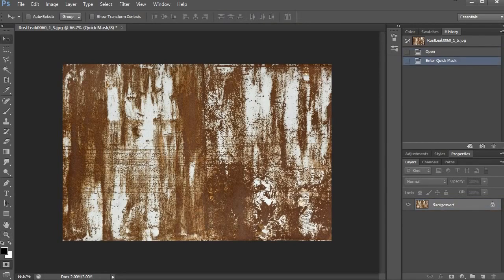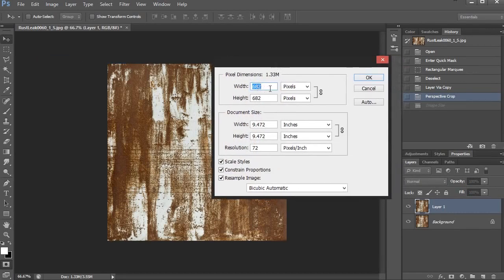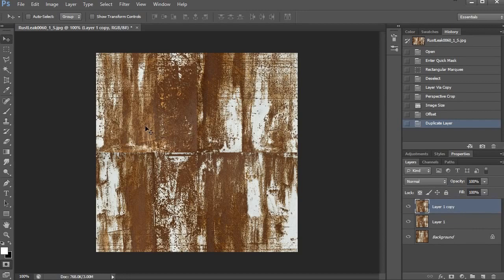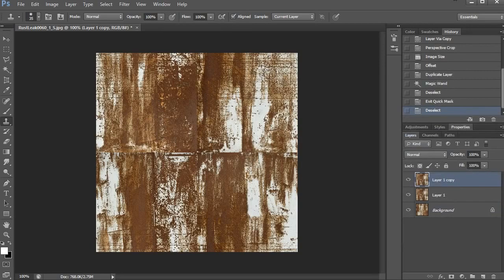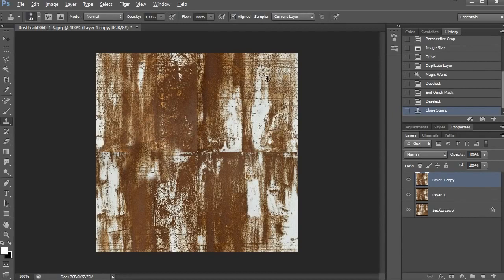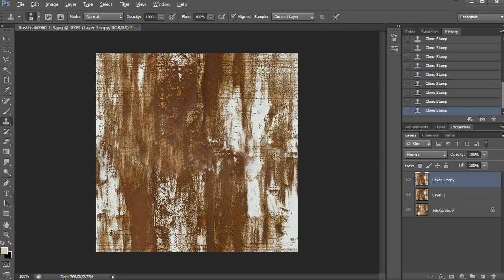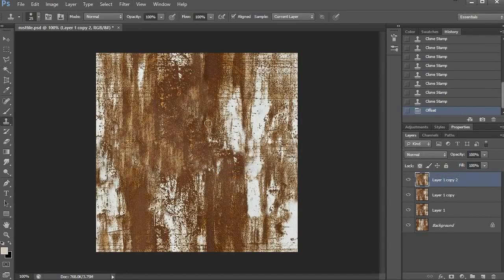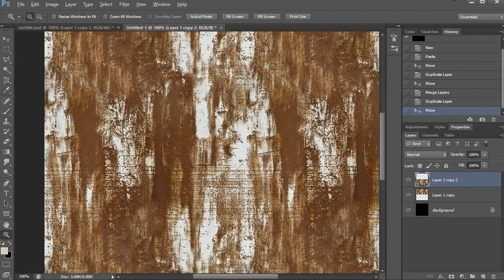CGI 2D Photoshop Tutorial : "Creating Tileable Textures from Pictures" - by 3dmotive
Check out this really useful tutorial where you"ll learn how to make a tileable texture in Photoshop which can be used on models, in  games, film or any sort of design/animation work.

High Quality Training by Game Industry pros! Check them out at 3dmotive.com! 3dmotive is your one-stop shop for 3d and video game art and animation tutorials.

Their software training includes Autodesk"s 3ds Max, Maya, Photoshop, UDK, ZBrush, Unity, and a whole lot more. If you want to learn 3d modeling and game art, 3dmotive has what you need - including beginner, intermediate, and advanced tutorials.